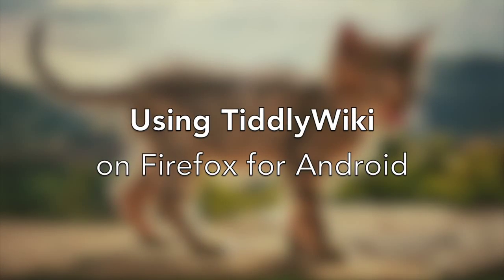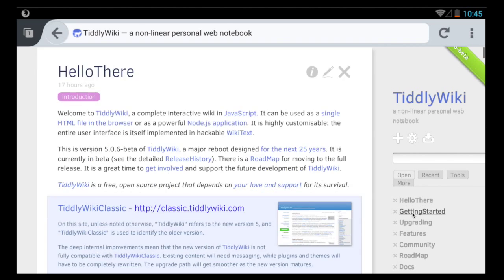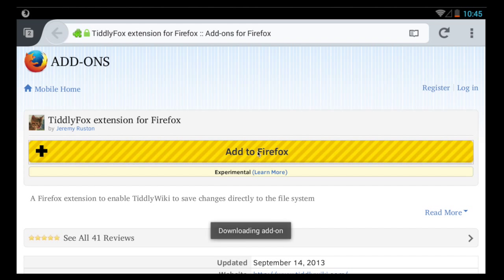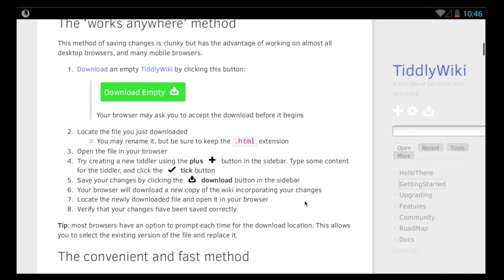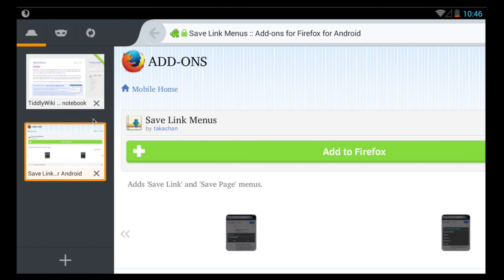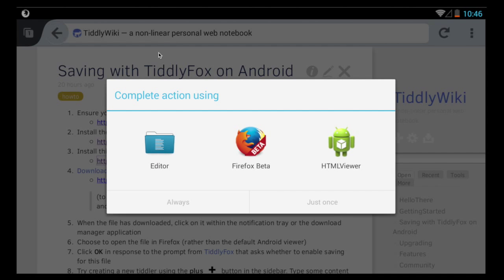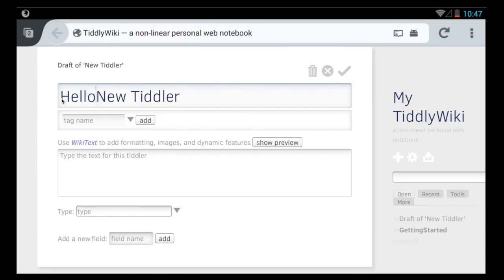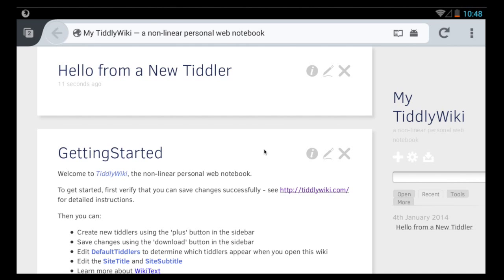Using TiddlyWiki on Firefox for Android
This is a very quick guide to getting up and running with TiddlyWiki using the TiddlyFox extension for Firefox for Android.